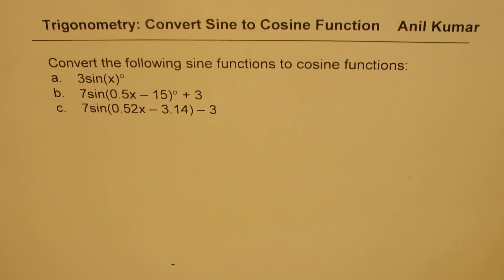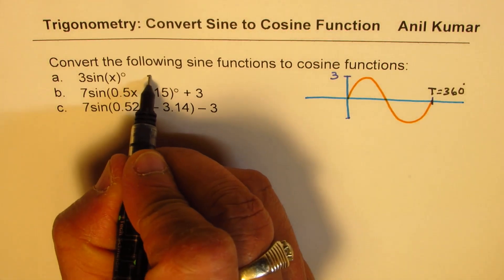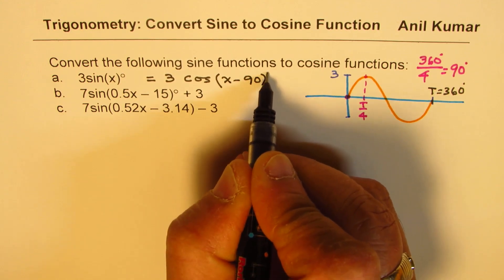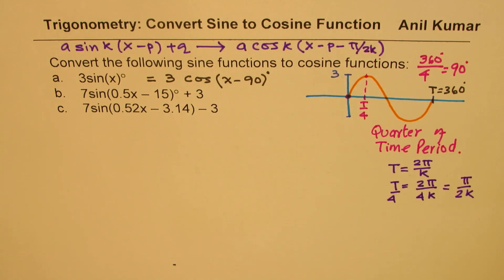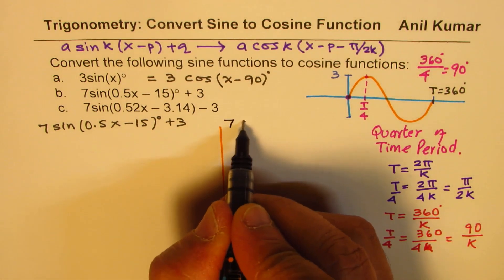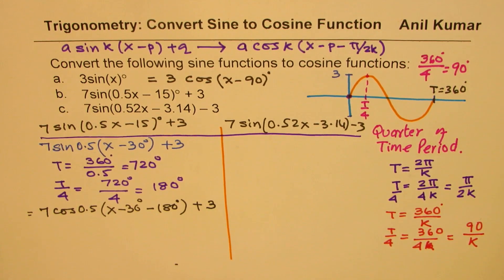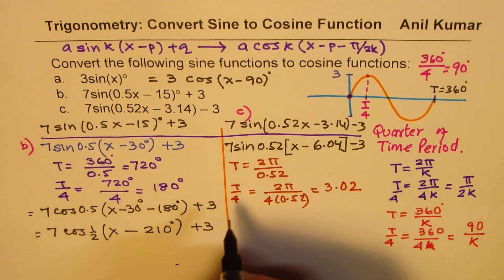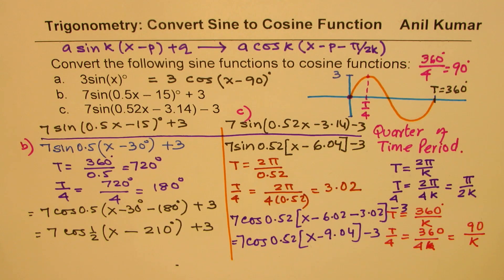How to Write Sine Wave Equation as Cosine Wave IB AP Maths MCR3U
Simple Harmonic Wave A cos⁡θ+B sin⁡θ=R cos⁡(θ-α)
General Solution: R=√(A^2+B^2 ), tan⁡α=B/A
Find Maximum,  Minimum, phase shift and the sketch the graph.